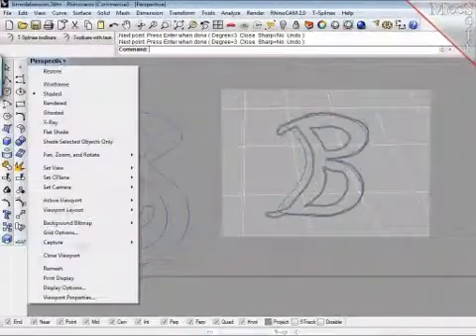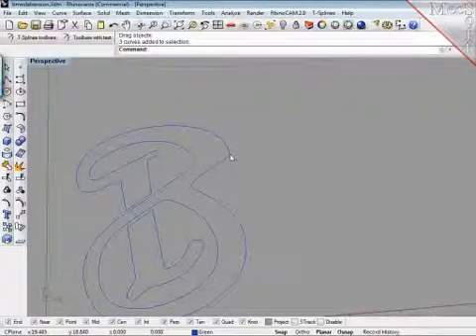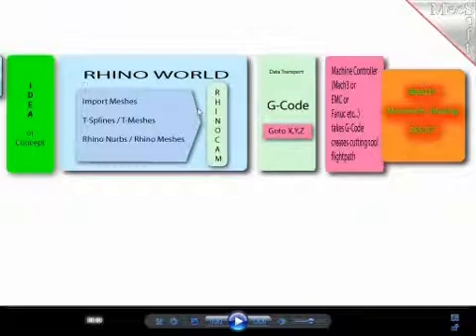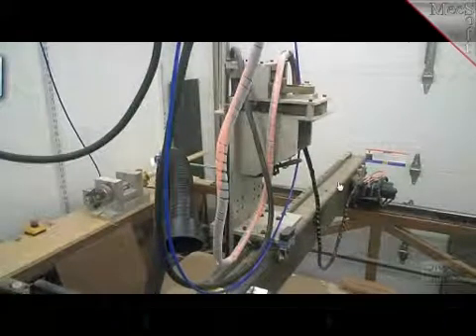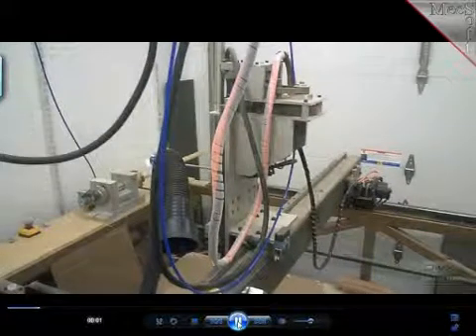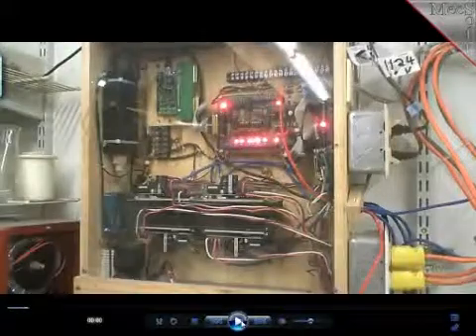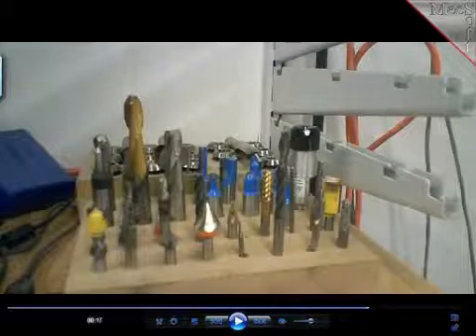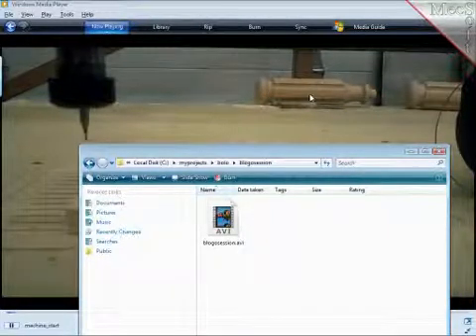Creating and manufacturing organic designs with T-Splines and RhinoCAM Part 2 of 8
Creating and manufacturing an organic design can be simple and affordable with T-Splines and RhinoCAM.
T-Splines and RhinoCAM user Rainer Schmidt from Complex Consulting LLC. shows the complete process of how to create a simple organic model in T-Splines, use RhinoCAM to lay out the tool paths, then actually machine the part!
Webinar Wed, Jul 21, 2010 12:00 PM EDT